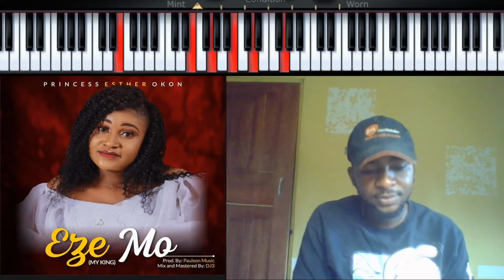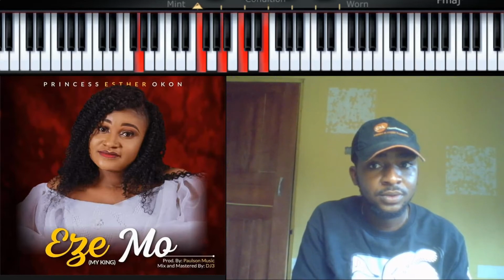New Gospel chords and tritone substitution, Piano tutorial.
Tritone substitution explained
Application in simple worship songs in the key of Eb and key C.

For more info about piano lessons or one-on-one classes.